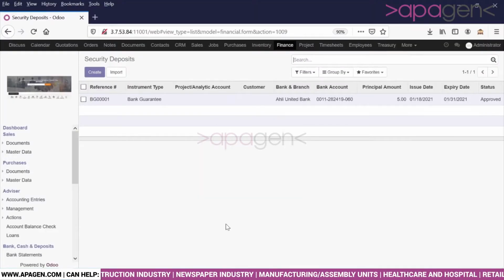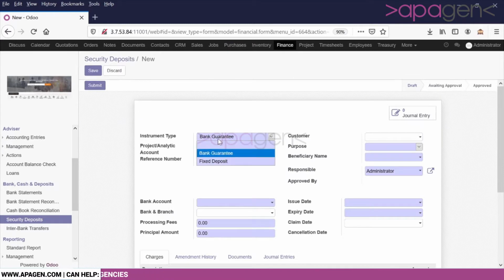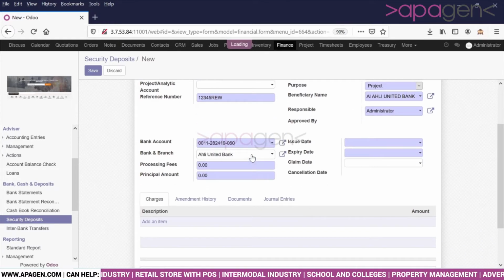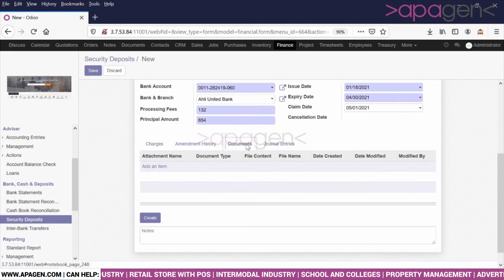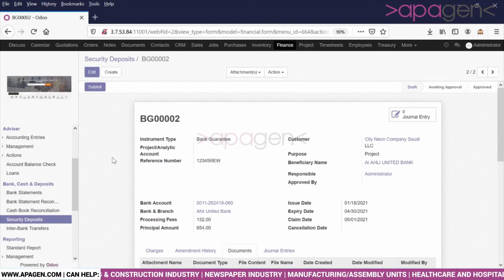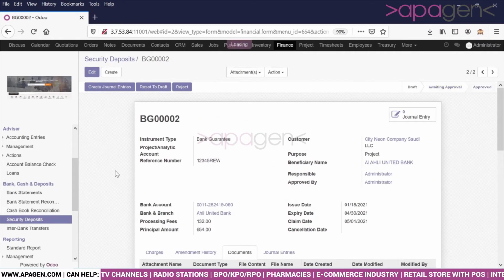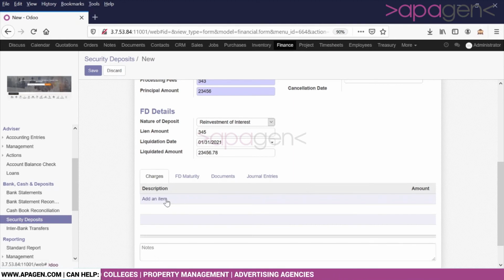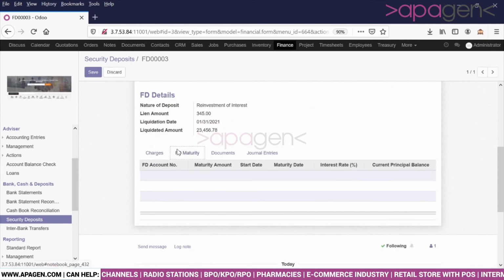Odoo Demo - Security Deposits | Apagen Solutions Pvt. Ltd. (Odoo Service Provider)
In this video we are going to discuss a new feature of Odoo which is for SecurityDeposits developed by Apagen

This feature is specially for ConstructionCompanies or ProjectBasedCompanies where bank guarantees and security deposits are required as a guarantee before project is excuted